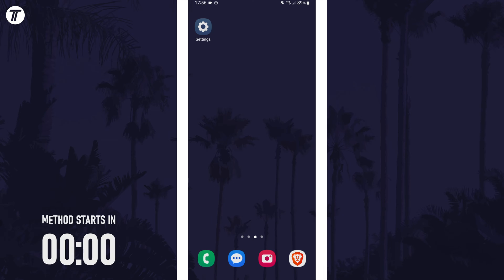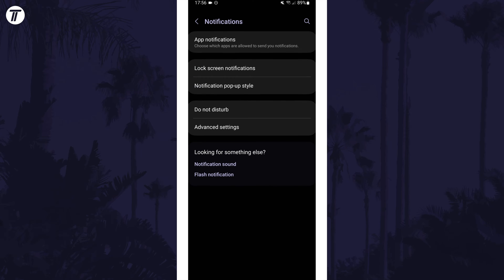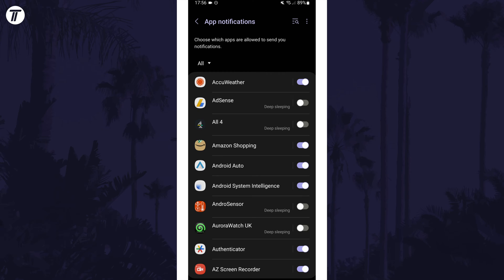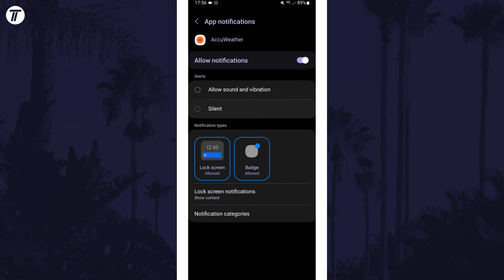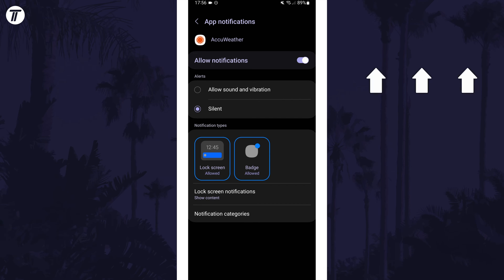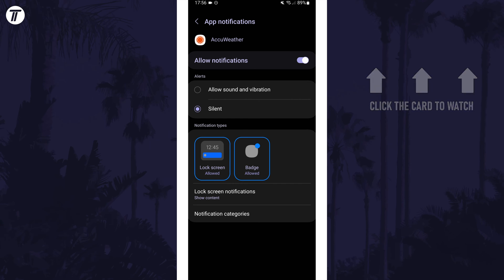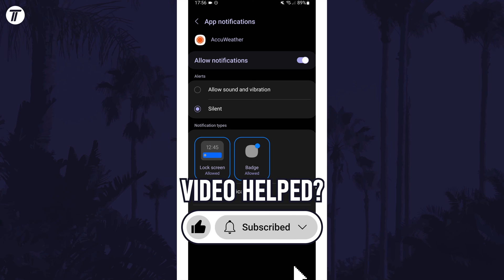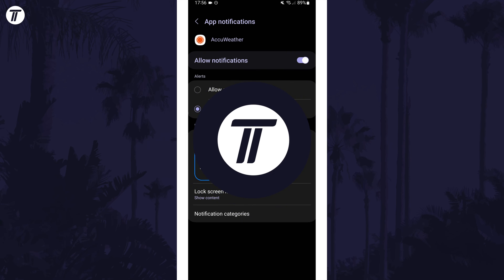How to Make App Notifications Silent on Samsung Phone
Want to know how make app notifications silent on Samsung phone? This video will show you how to silence app notifications on Samsung phone. You might want to know how to silence notifications on Samsung phone if you don’t want certain apps to make a noise with their notifications. The method will work on all Samsung phones including Samsung Galaxy S23, Galaxy S24, Samsung Galaxy A series and more! Hopefully today’s video helps show you how to make notifications silent on Samsung phone!